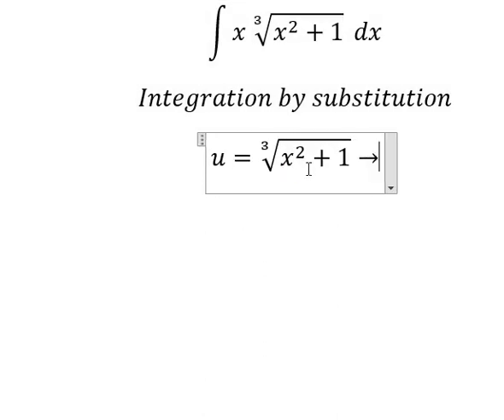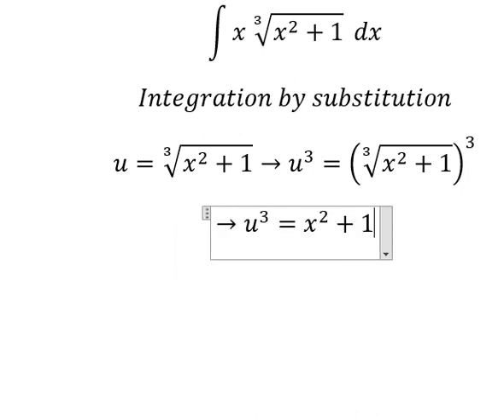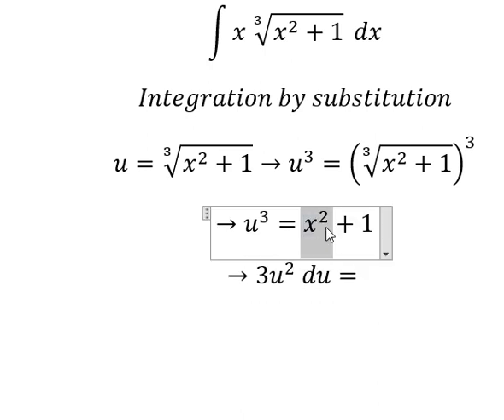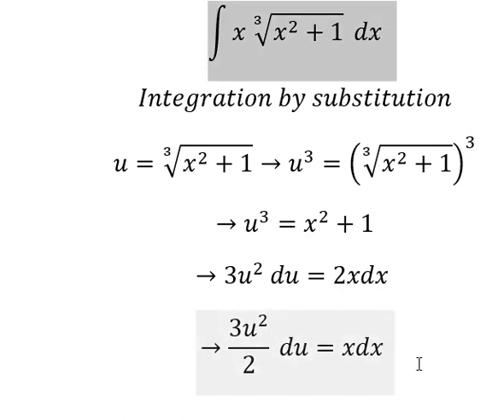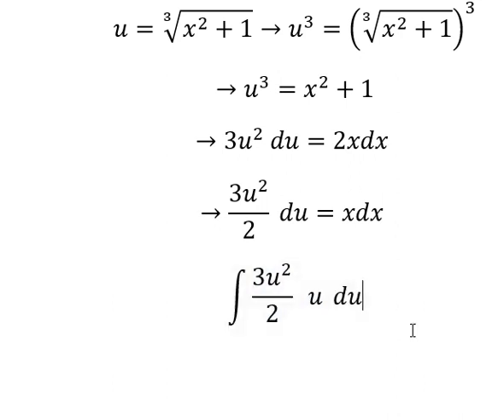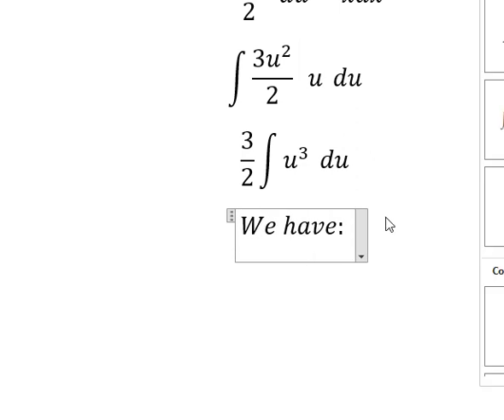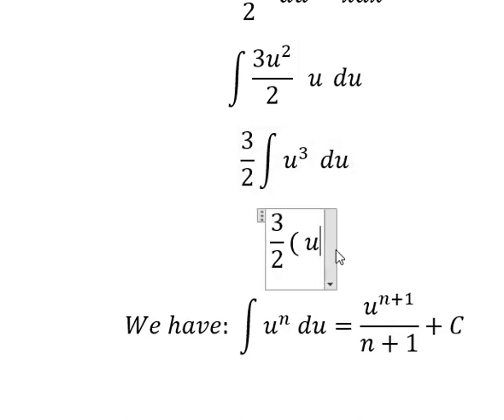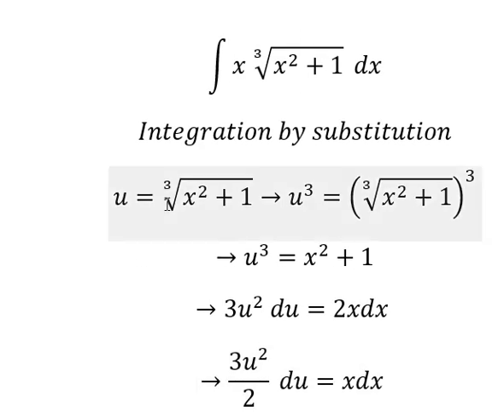Calculus Help: Integral ∫ x ∛(x^2+1) dx - Integration by substitution - Techniques